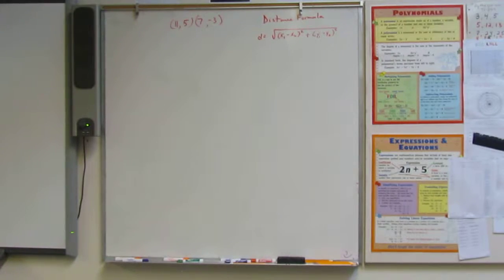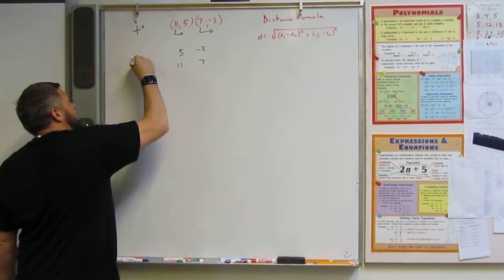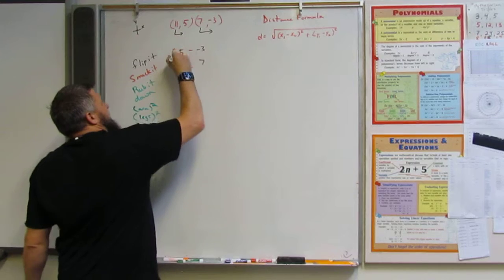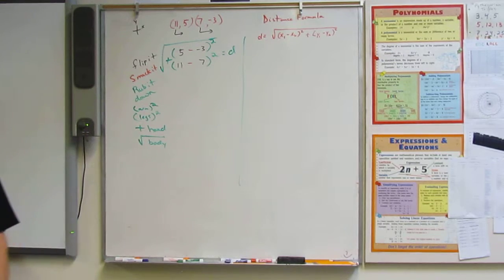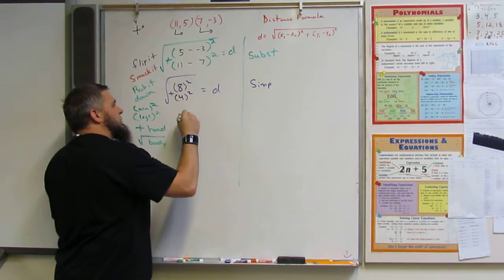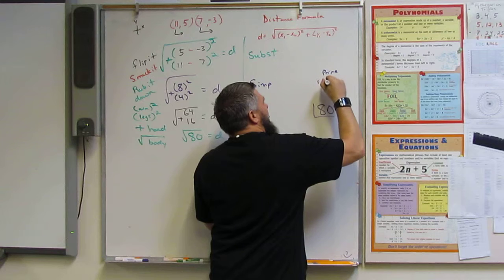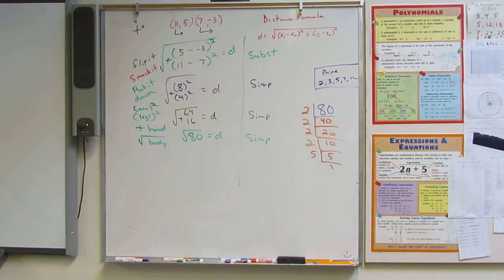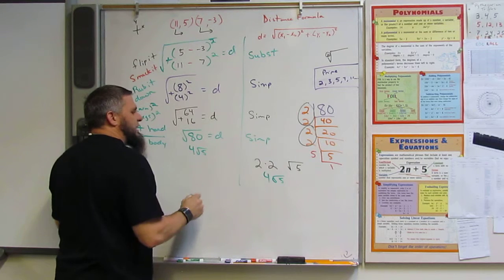MTS Geometry Midterm Cheat Sheet Beast Mode Part5